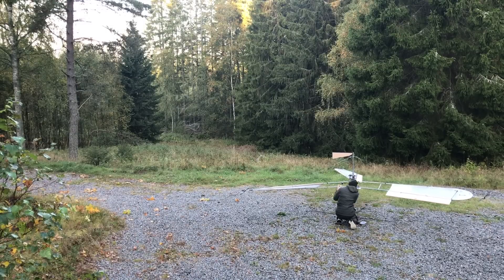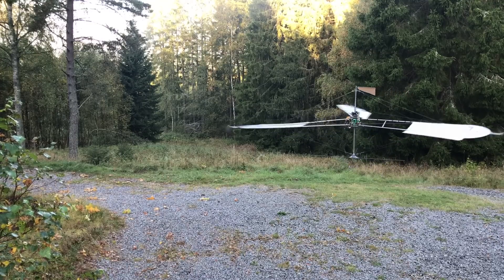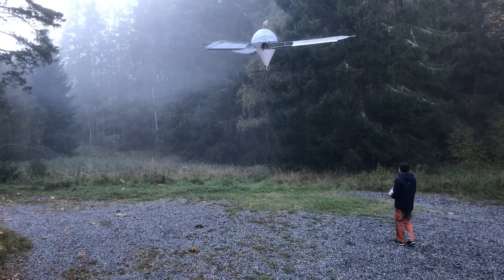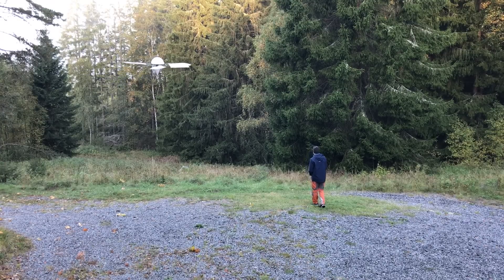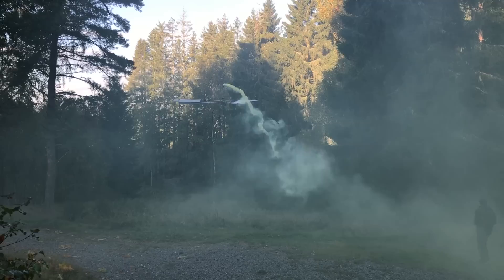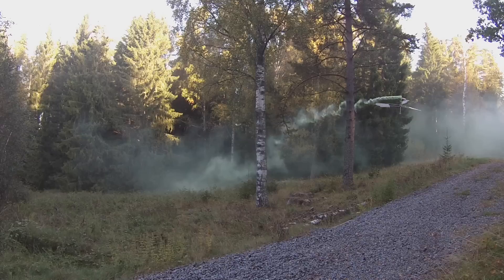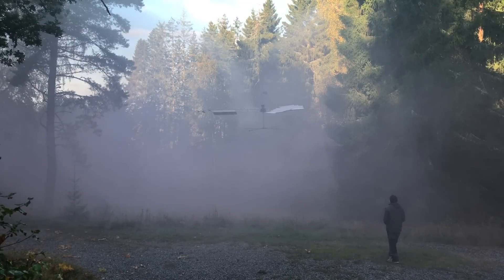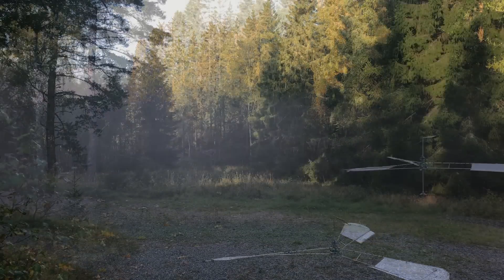Levitator 5 With Fairings and Smoke. Electric helicopter.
Testing flight characteristics with a scale fairing and visualizing airflow with smoke.
Reduced wing surface and angle of attack results in a more agile and speedy machine at the cost of hover efficiency. Hover efficiency for a 5.5:1 scale 12m2 -cockpit-interior-designable-dream-build would be in the 20-25kW region, pretty decent for a V-tol!
Heat shrunk Tesa PP 4024 packing tape covered  6063 welded aluminium frame, PLA printed centre section. Light weight laser cut plywood leading edge wing ribs. TOW 12 kg, flight time ca 25 min. Power consumption in hover with current setup: 700W-ish. 12"x12" propellers. Aerodynamic gearing: around 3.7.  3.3Kg (3x1.1kg) thrust lateral at wingtips at the flight speed 60 rpm (approx.16m/s tip speed) gives around 12kg trust vertically. Flight controller KK2.15HC set up as a + hexacopter. Wings ready to fly weighs 2kg each and the centre body with landing skid around 6kg.
60 -80 degrees pre-set FC-servo signal out to compensate for phase lag/gyroscopic precession.